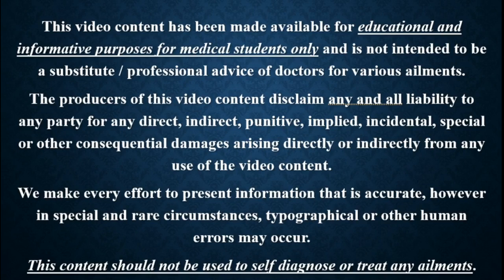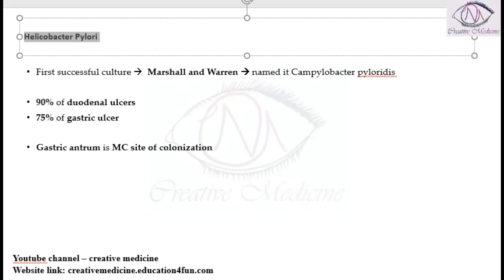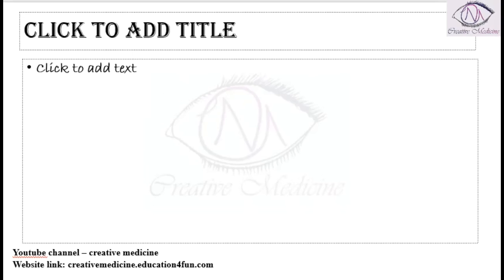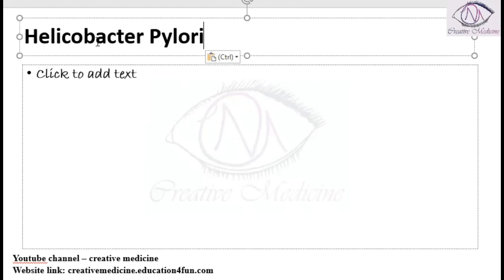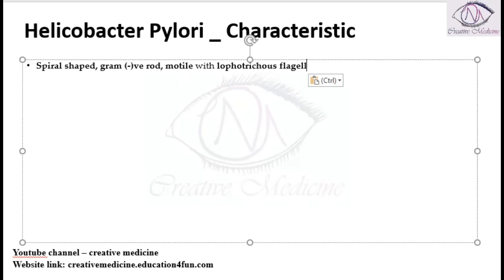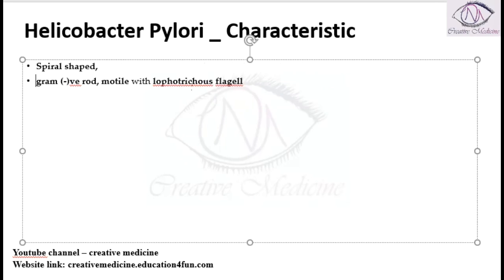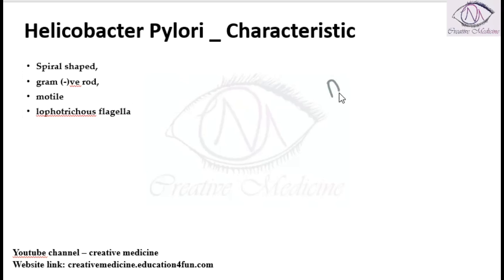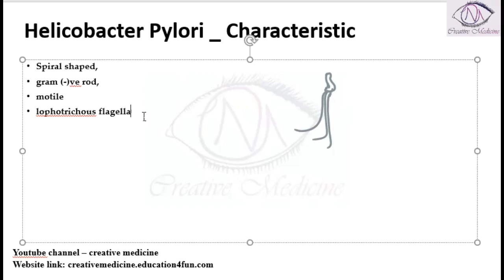Lec 2 Helicobacter Pylori Characteristic mp4